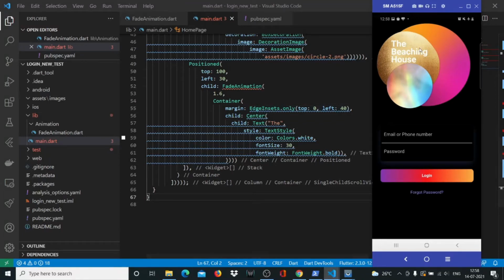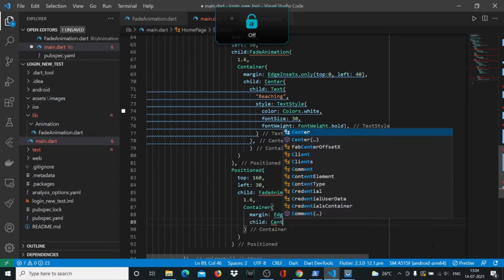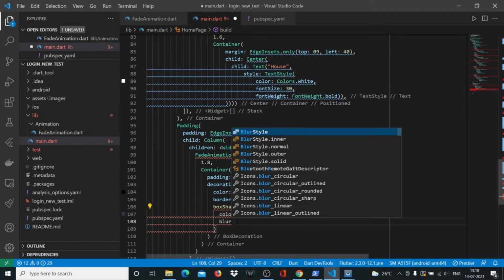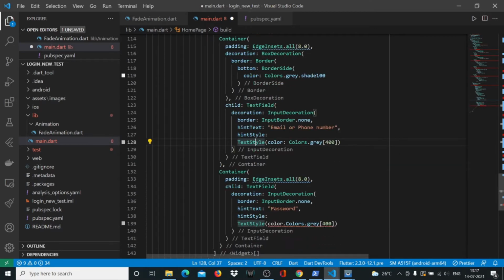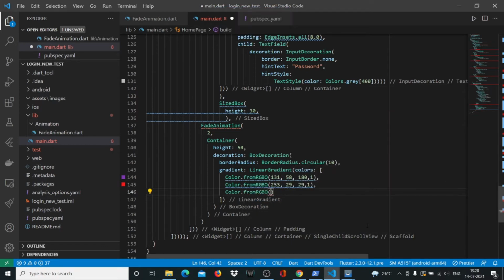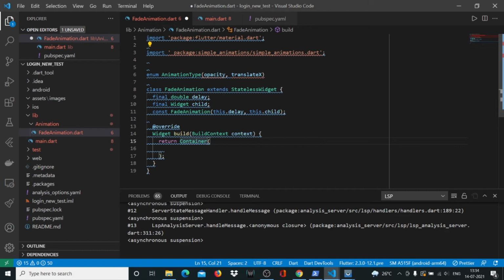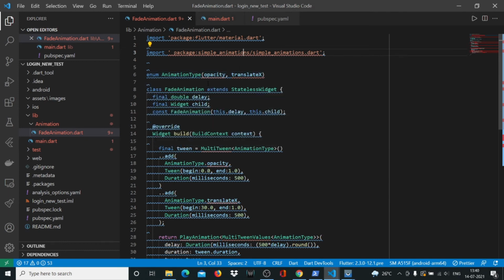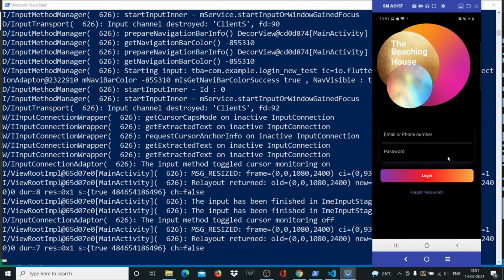Flutter Tutorial 💥 - Beautiful LOGIN UI 📱📱 - PART 2 - FINALE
Flutter Tutorial - Build A LOGIN UI - Flutter UI 2021

This is a flutter UI design tutorial. In this video we will build a flutter UI of a beautiful looking login screen and use the most common widgets.

0:00 - intro
0:45 - demo
1:46 - project briefing
8:30 - back to drawboard